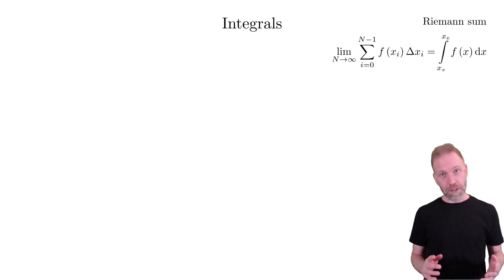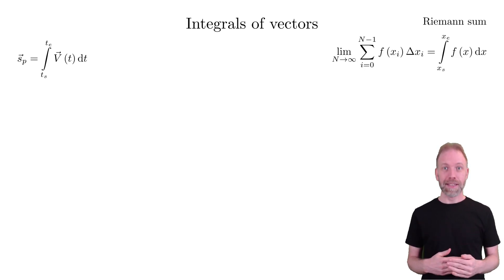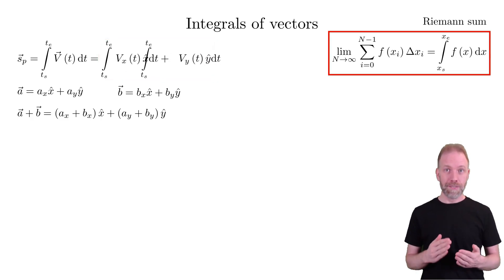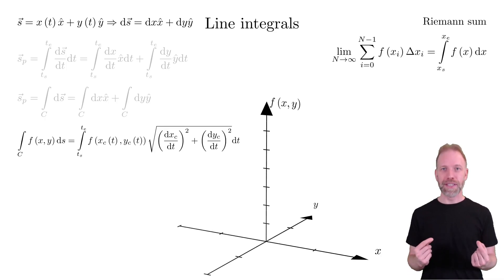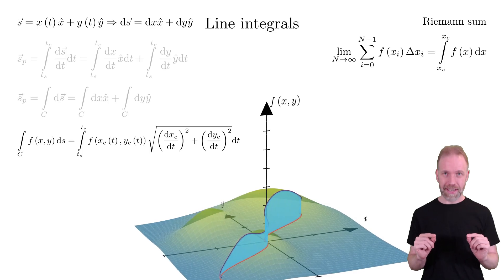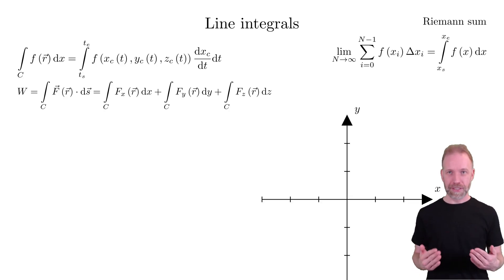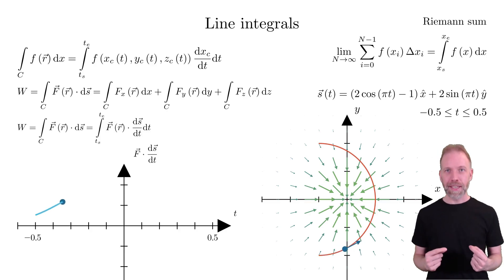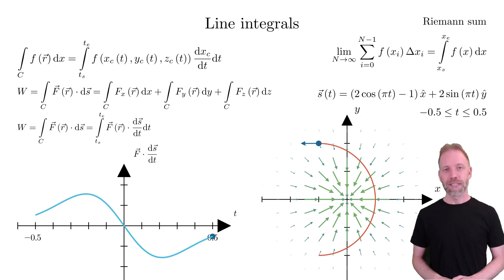Multivariable calculus 3.2 - Line integrals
We will start by defining how to integrate vectors, and use this to convert a integral over the velocity into a curve integral. Then we will talk about all kinds of different versions of line integrals we have.
Finally, we will talk about doing line integrals over the gradient of a scalar

0:00 Integrating vectors
3:51 Introduction to line integrals
7:55 Line integrals with scalar function
9:25 Visualizations of line integrals with scalar
12:25 Line integrals over vector functions
13:38 Line integrals with dot product
15:30 Line integral over gradient (conservative fields)